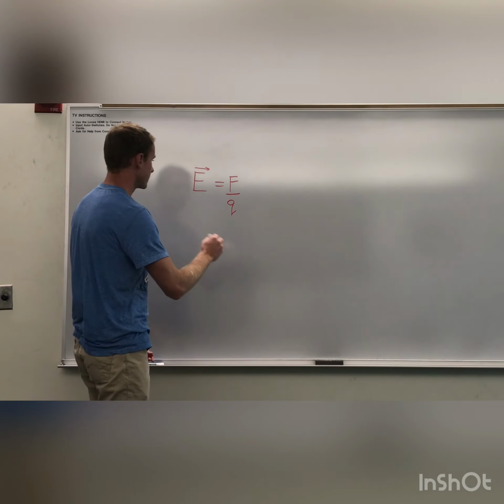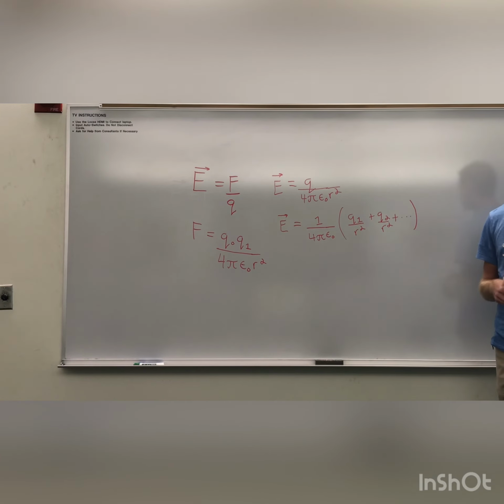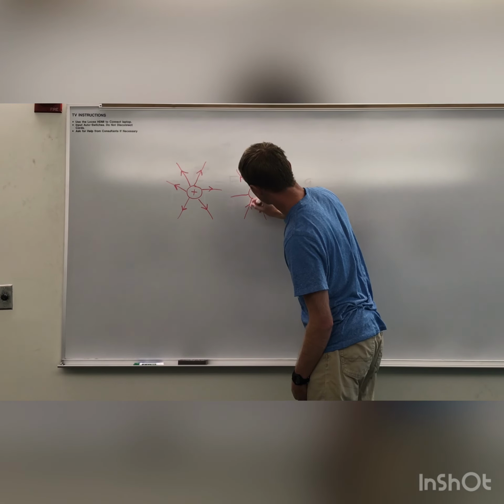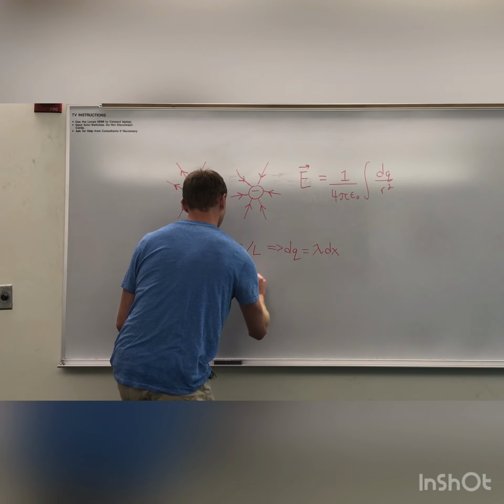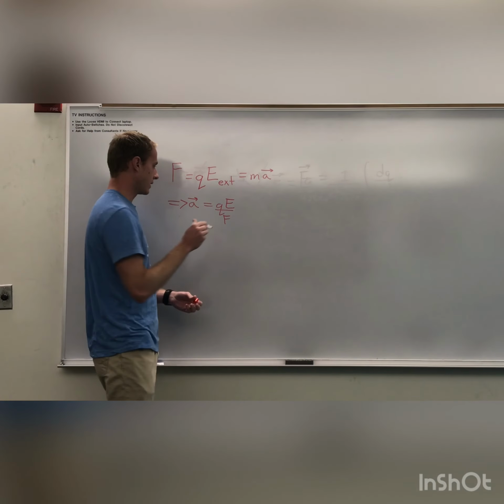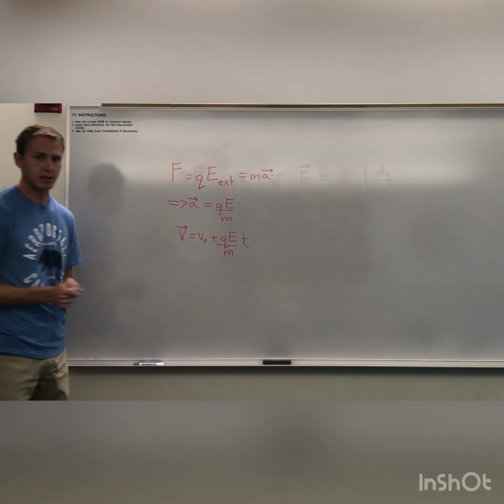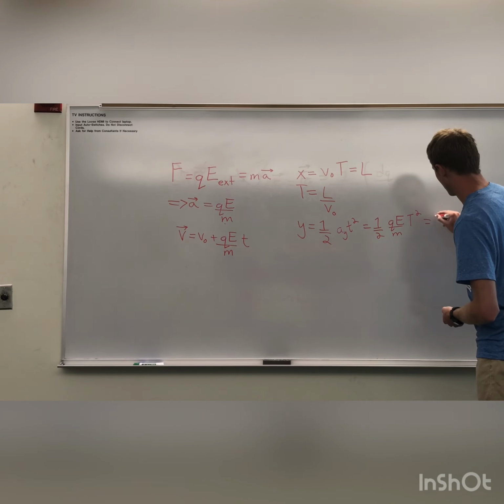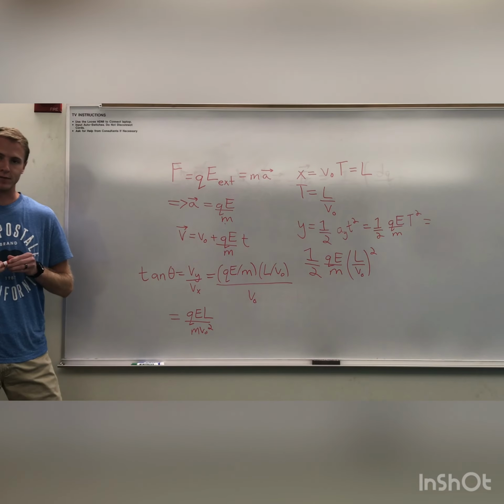Fundamentals of the Electric Field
The basics of the electric field including point charges, continuous charge distributions, and motion of a charged particle in an external electric field.